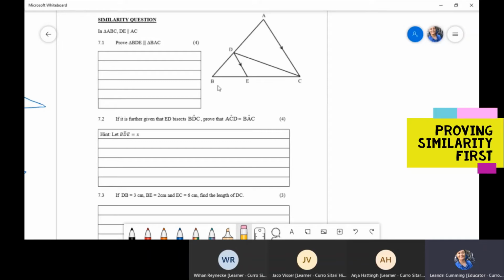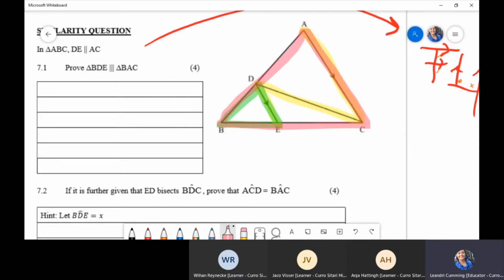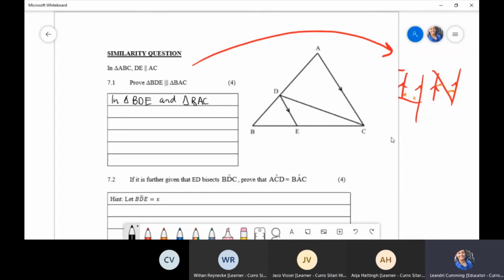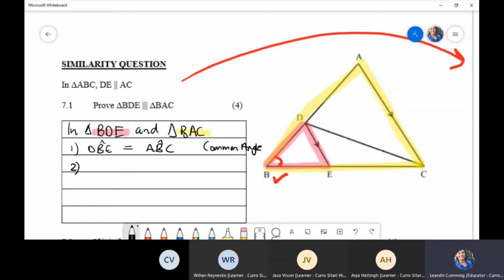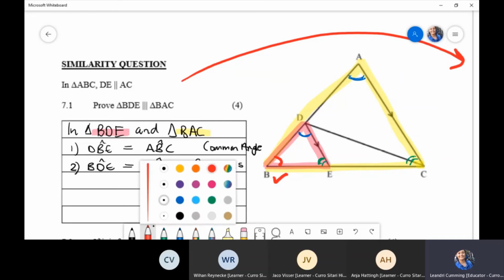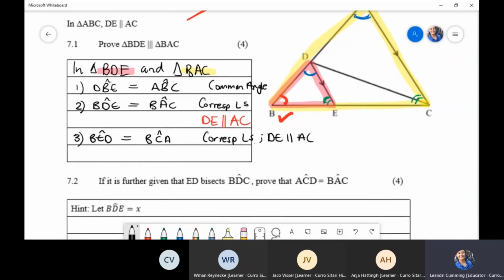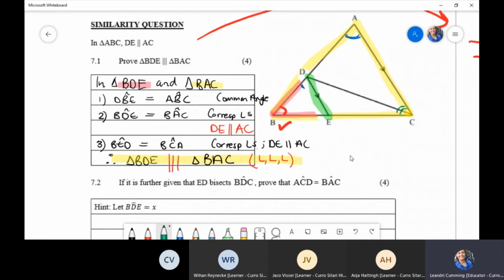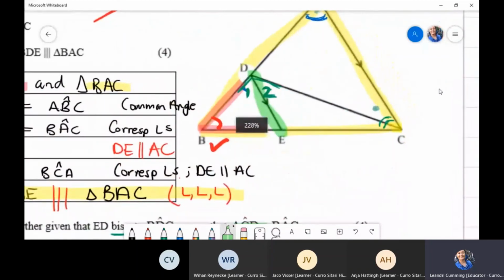GR9 Similarity 1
Similarity Question for Grade 9